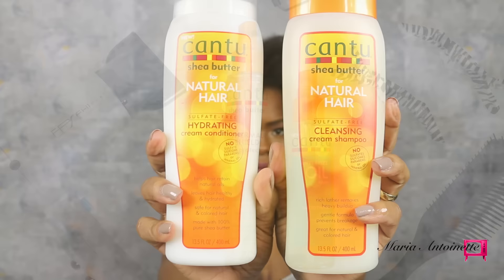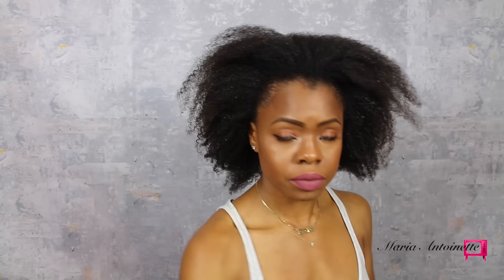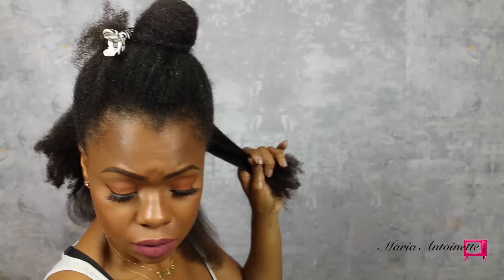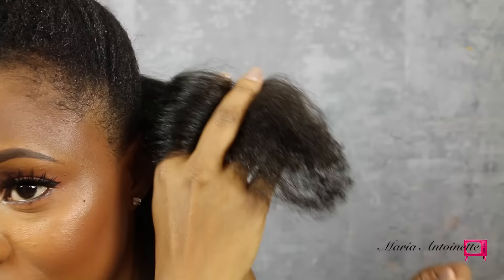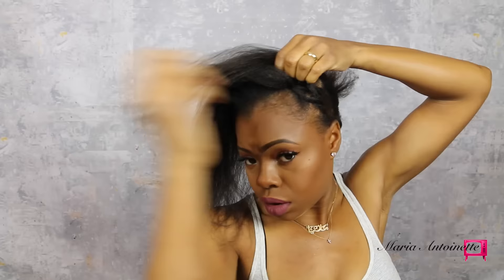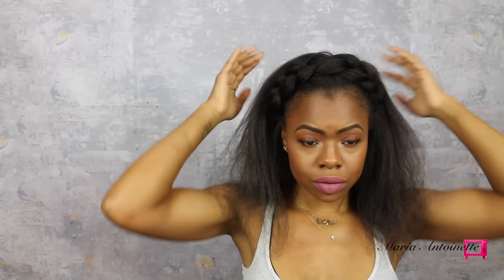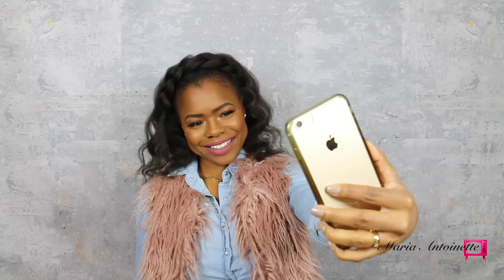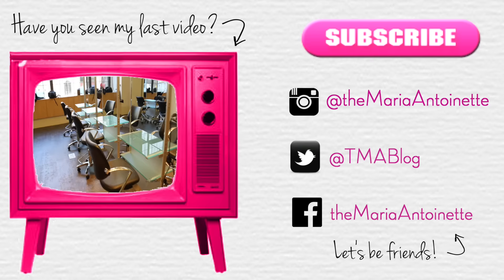The Multitasker | Braid and Waves | Cantu's Expressions of Me Series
Here is 1 of the 5 styles I created for Cantu for NYFW's show Texture on the Runway. If you watch my recap/vlog of that video you all know I promised to recreate each look so that you all can do them at home...I hope you enjoy The Multitasker!

Check out the other 4 videos in the Cantu's Expression of me series:

What I used:
Cantu Thermal Heat Shield Protectant
Cantu New Anti Frizz Smoothing Oil
Blow Dryer with concentrator (mine is FHI)
Curling Wand (mine is DF Clipless Curling Wand)
Denman Brush
Bobby Pins

What I Wore:
Lashes: House of Lashes - Noir Fairy Lash
Lippie: Jeffree Star - Androgyny
Nail Polish: OPI Gel Taupeless Beach

Thanks,
MA

DOWNLOAD my new App!!! Click here appsto.re/us/u6mv-.i

//The Sound//
Jello Drip - Sweater Beats
Theme Song: MATV Theme Song